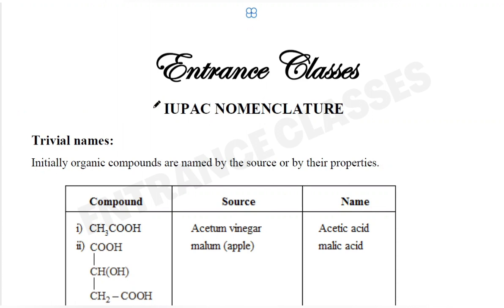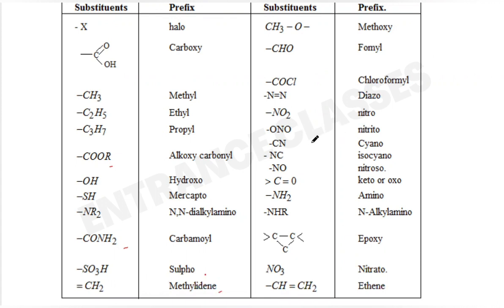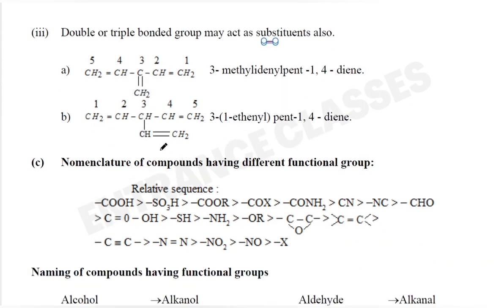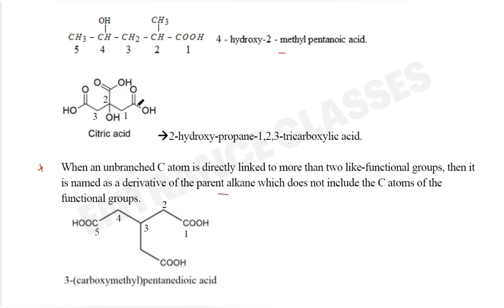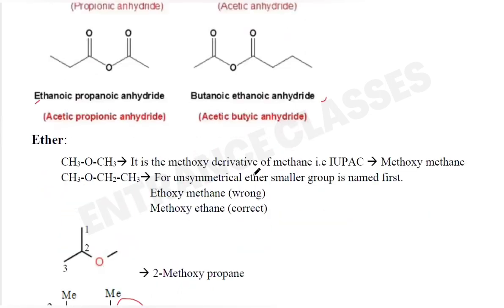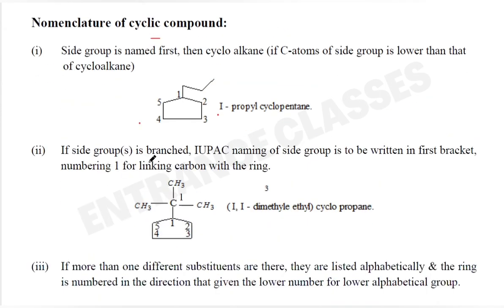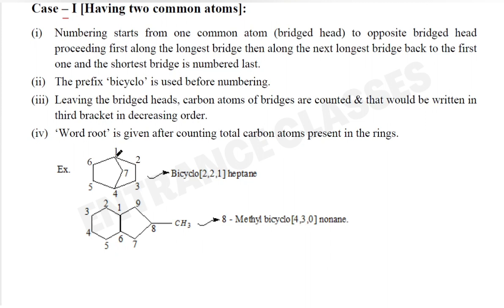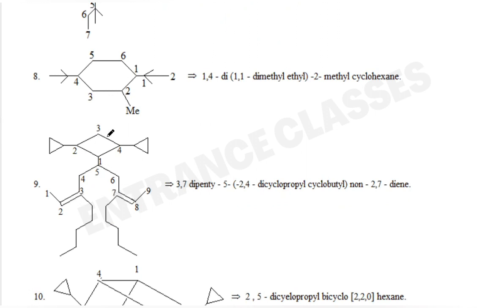Entrance Classes || IUPAC NOMENCLATURE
IUPAC NOMENCLATURE

Entrance Classes is a digital platform to take online courses from experienced and qualified faculty, directly from your home. Students can easily prepare for entrance examinations. like  JEE and NEET through Entrance Classes online coaching classes.

We want to be your choice. We think we’re different from others – in a good way. We are different because we follow “Student First” approach.

Features & Pricing:-

1. Matters are 100% NCERT based with extra advanced questions.

2. Daily Practice Problems (DPP) of each Chapters are designed to improve your understanding.

3. Almost 3000 objective questions comprising 2-5 DPP sets from each Chapters are given with detailed answers which boosts up your subjective strength.

4. Repetitive practice of DPP sets makes you perfect and fit for NEET or JEE.

5. Organic mechanisms are included for better understanding with pictorial memorization.

6. All types of problems from NCERT and previous years are nicely collected in DPP sets.

7. In the course of DPP, MINOR Tests are arranged with previously practiced Chapters. After finishing all syllabus, MAJOR tests are designed as sample papers of NEET & JEE

8. If you sincerely practice all DPP sets with solutions you can certainly achieve a very good score in NEET or JEE.

9. You may drop your subjective queries through our email-id.

10. Questions & their solutions are prepared by our esteemed Professors-Team of respective subjective specialization.

11. In the end, we recommend you first test our sample DPP sets and MINOR test then think about for enrolment. Remember while anyone can appear in NEET/ JEE or pretend to prepare but only the ones who walk the right path can succeed. Entrance Classes has no magical power to make you successful without your own dedication and efforts. Thank you.